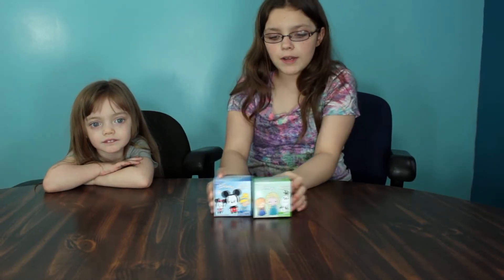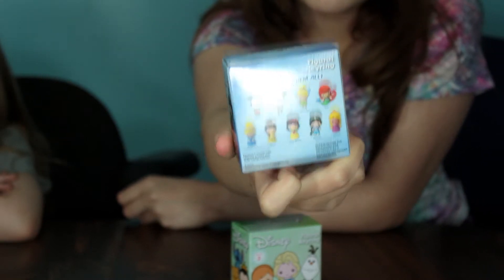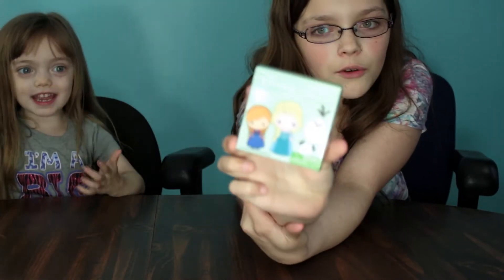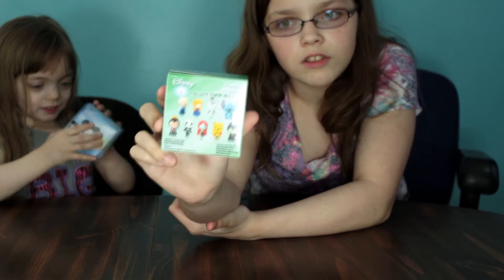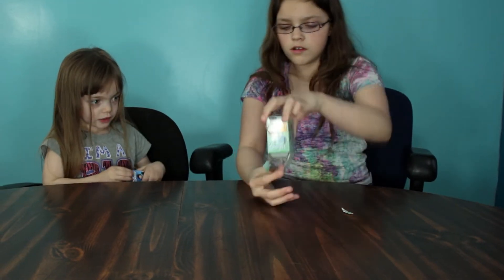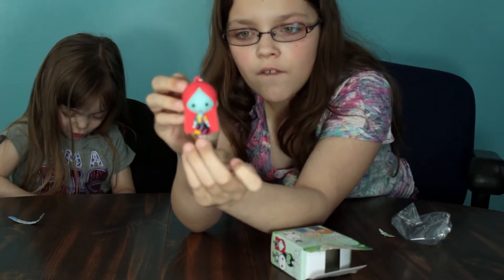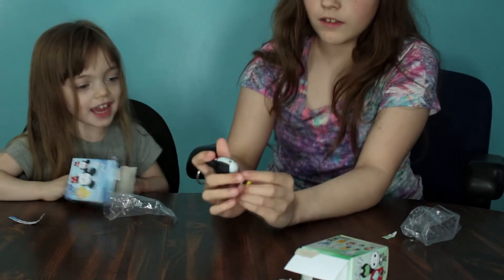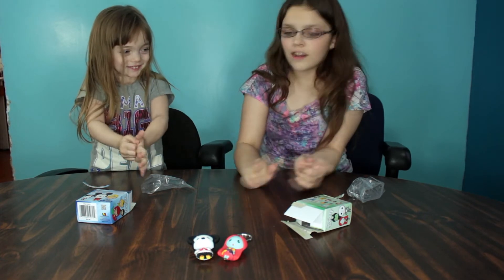Disney Figural Keyring Mystery Blind Box Opening StopThatAnimation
Found some mystery blind box Disney figural keyrings at Barnes & Noble

StopThatAnimation

Make sure you check out our Play Doh surprise egg videos.

Blind Bag Madness Shopkins Season 2 Blind Bag Opening Unboxing 3 Ultra Rare Shopkins Seasson 2